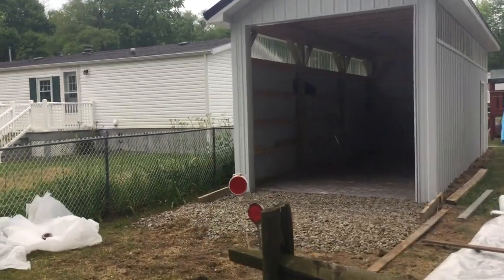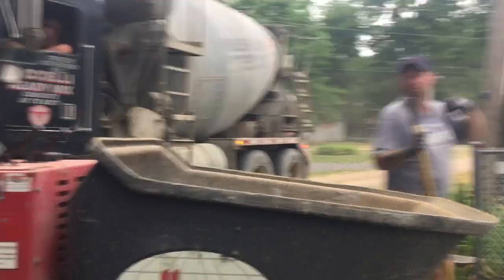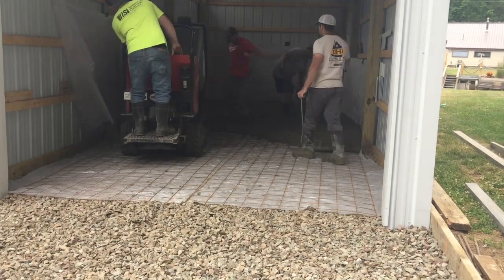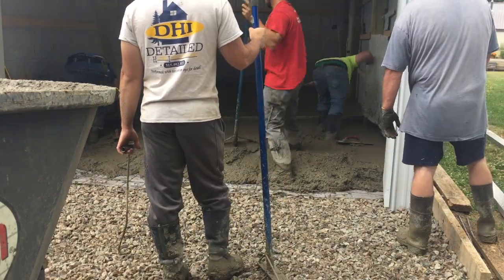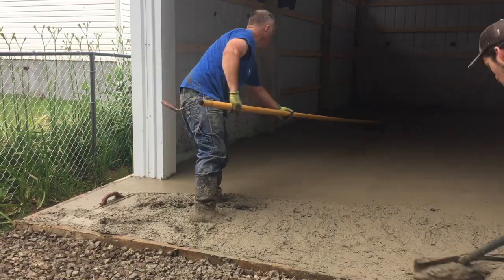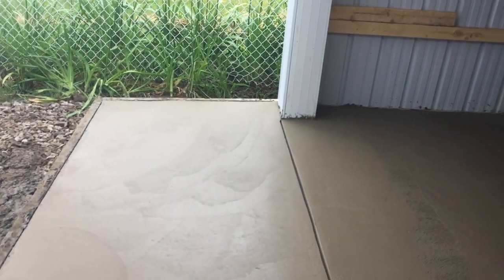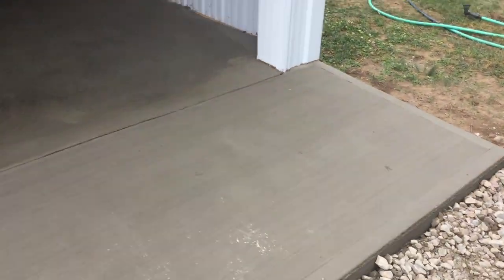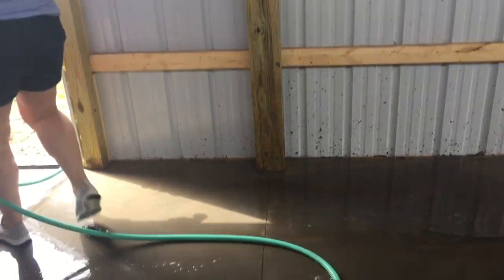Pouring concrete and it rained. BUILD A TENT!!!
We had to get this small pole barn with apron done and rain was in the forecast so we built a small tent to cover the apron. Worked awesome.